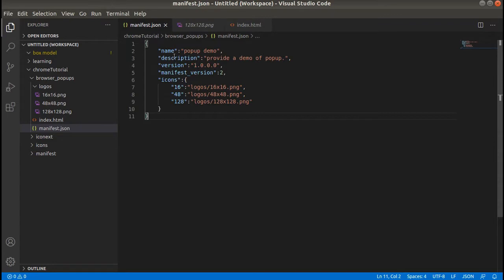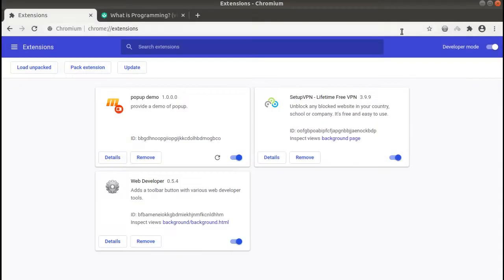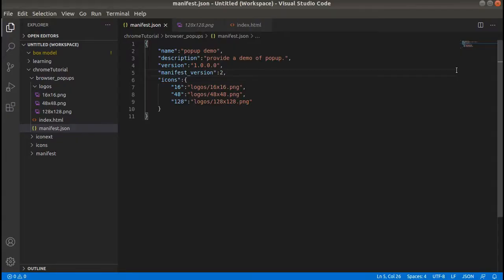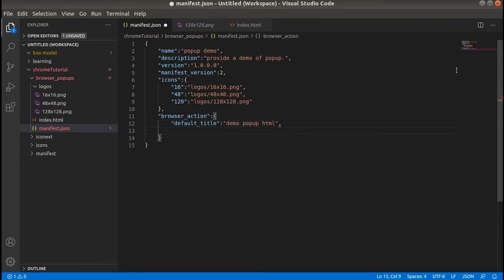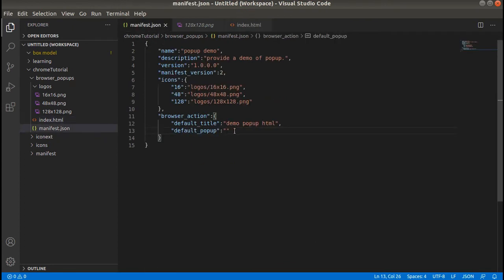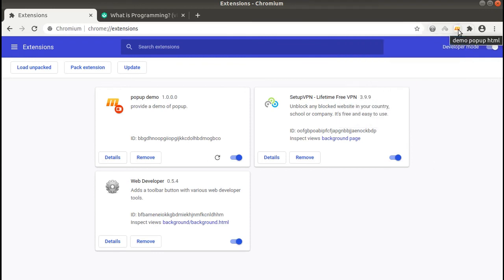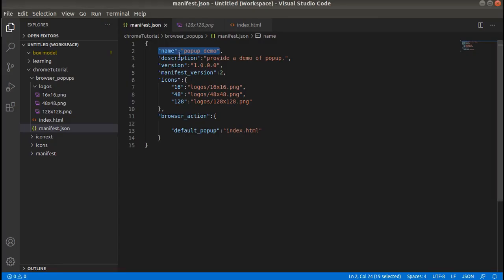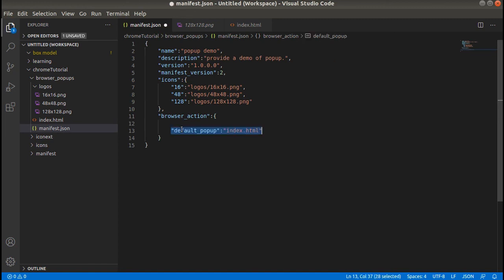popup - browser_action - chrome extension programming tutorial